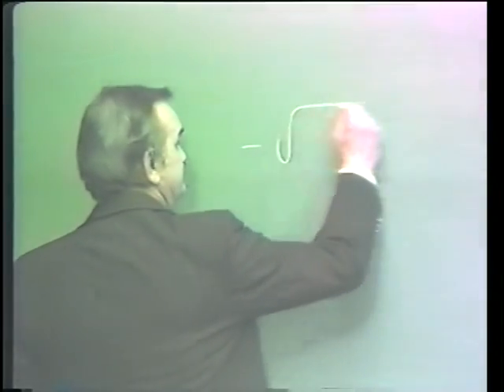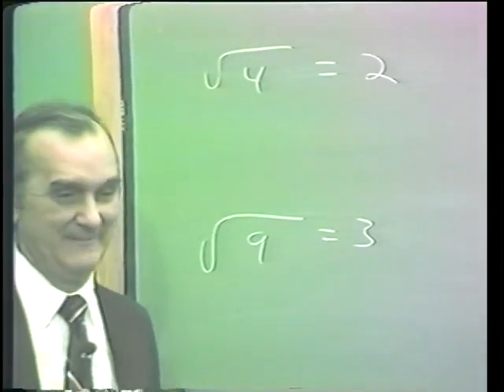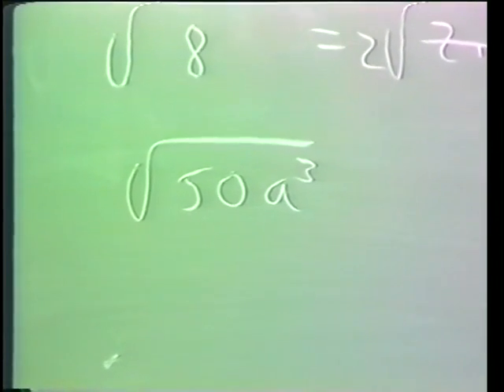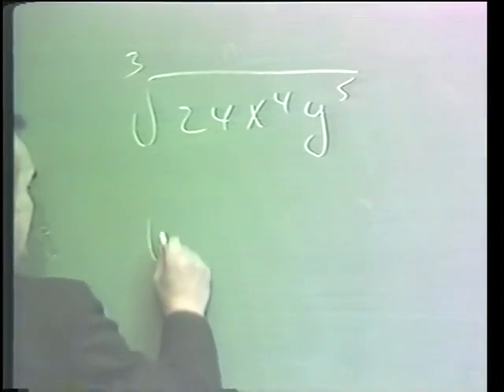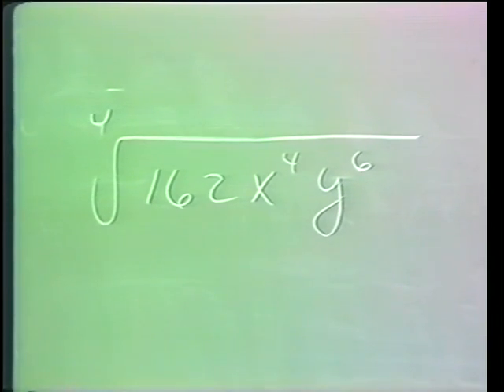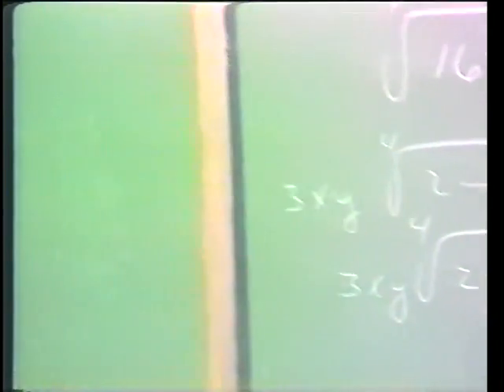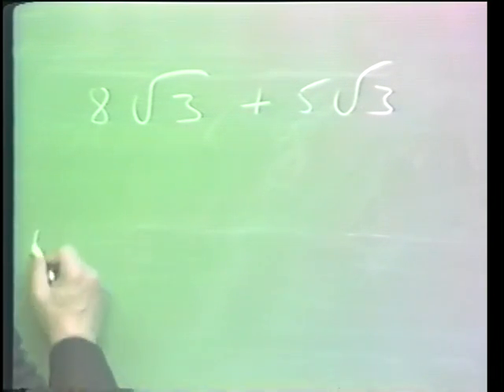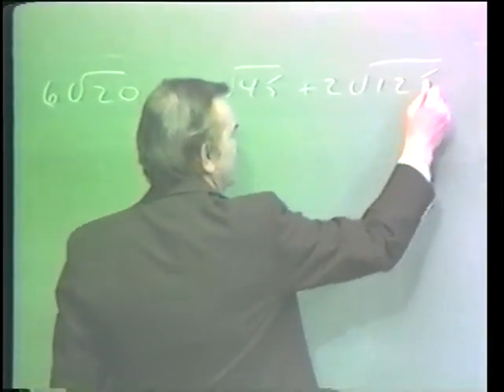Radicals:Simplify, Adding, Subtracting